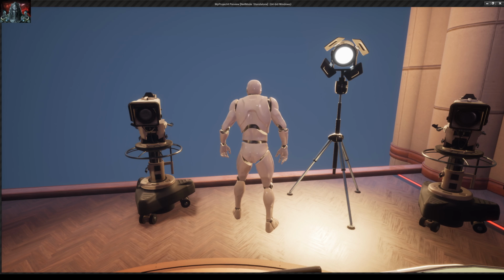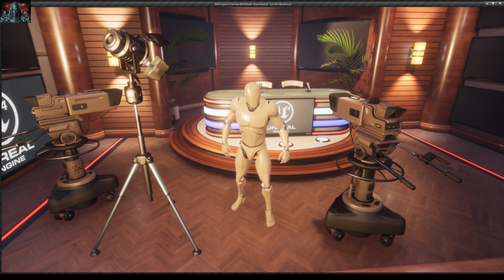2022 Unreal 4K Test of broadcast Set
Doing some tests getting back into the engine a bit , issues of resolution to record things on a standalone i had ot use this feature to get it to work at 4k

the project is designed for 4.26.2 not 5 or 4.27